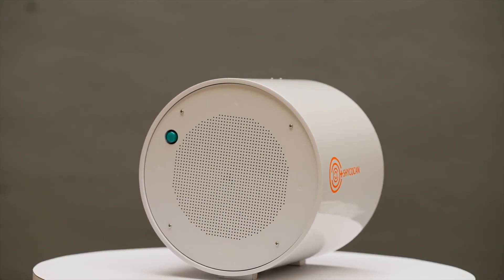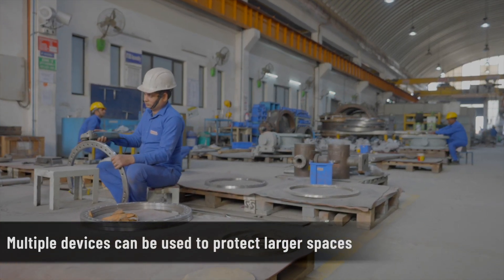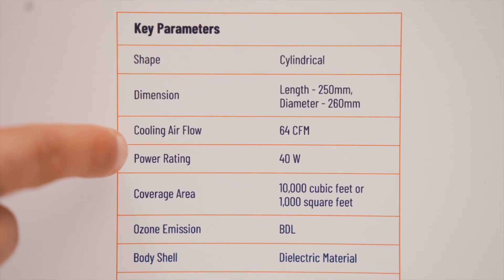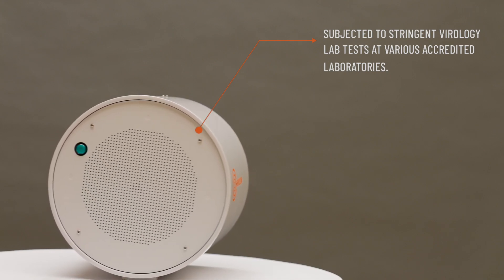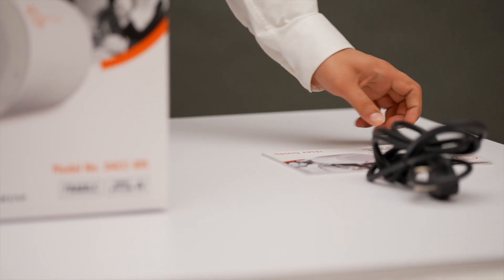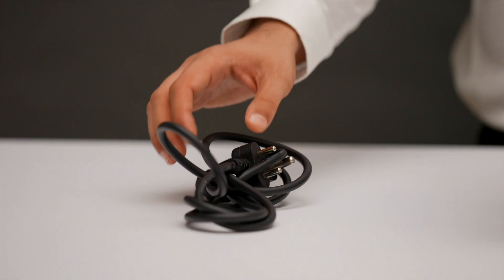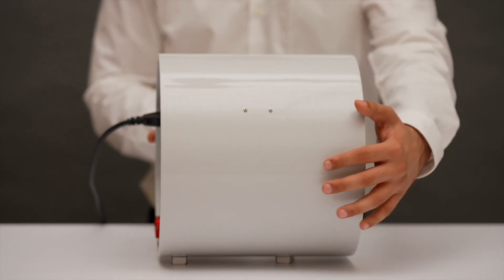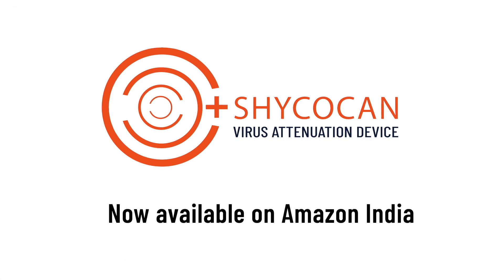Unboxing the Shycocan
Introducing the world’s 1st proven technology to bring life back to normal – the Shycocan, a virus attenuation device that can disable the Coronavirus and Influenza family of viruses with 99.9% efficacy indoors as proven in multiple virology lab test reports. A simple plug & play device that can protect you instantly from the risk of infection. This video will in very simple terms show you how to install the device and protect yourself, your business, your loved ones and bring life back to normal.

Shycocan Corporation is a company founded at the promising cusp of technology and health. Led by a team of blue-chip technology and industry professionals with Alok Sharma, the former MD of Apple India as CEO, the device has been invented by Dr Rajah Vijay Kumar, a prolific Indian scientist who holds over 30 inventions globally. Together, along with the team at Shycocan Corporation, they endeavour to protect us and bring business and life back to normal.

The Shycocan already conforms to the regulatory requirements of the US, Europe, Australia, New Zealand, Malaysia, UAE, South Africa, India and many other countries and is ready to help business reopen with confidence to both, employees and customers. And help homes, schools, hospitals, restaurants, gyms, cafes, hotels or any enclosed spaces reopen without fear of transmission of the Coronavirus as long as they're protected by the Shycocan.